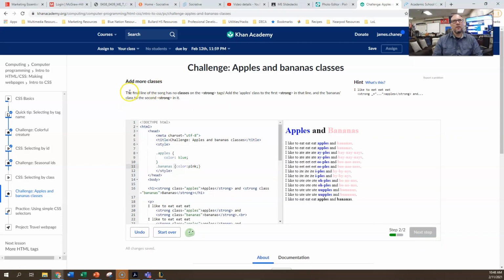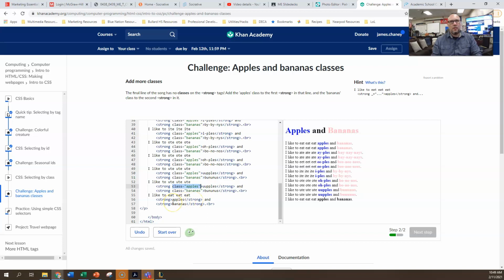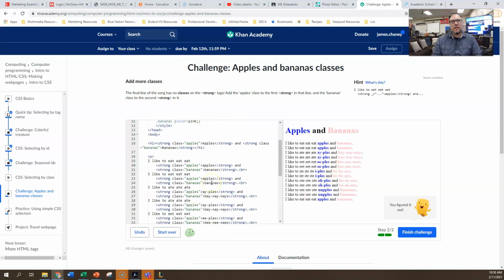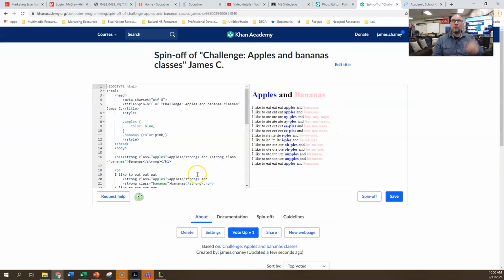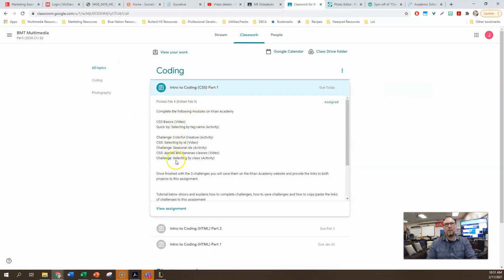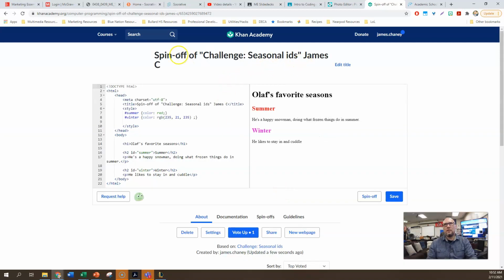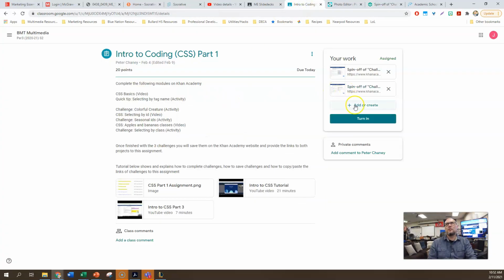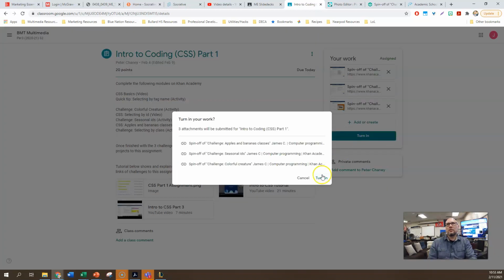CSS Challenge Apples&Bananas